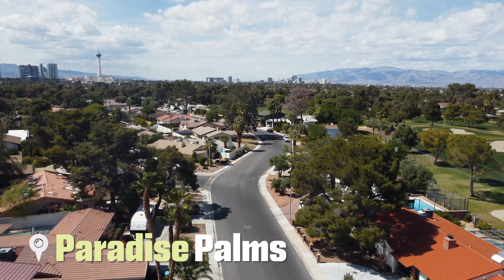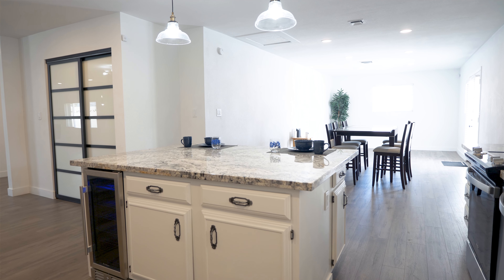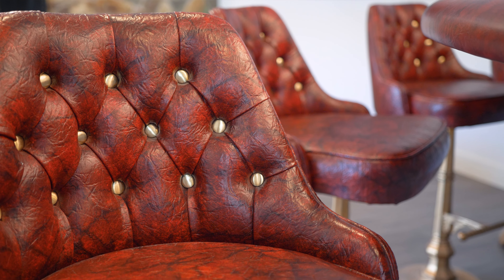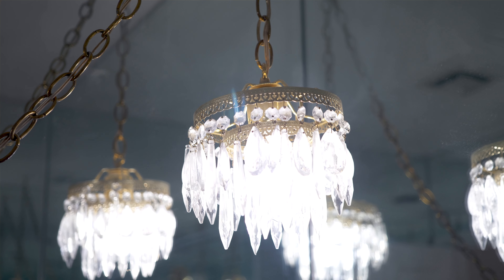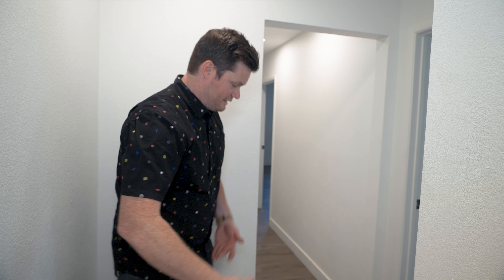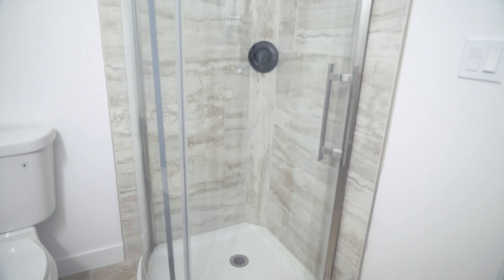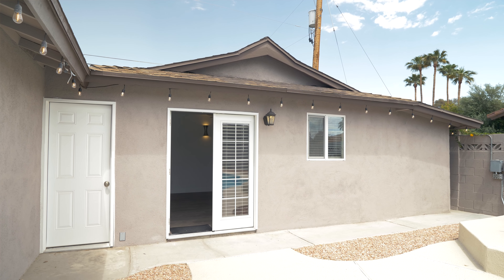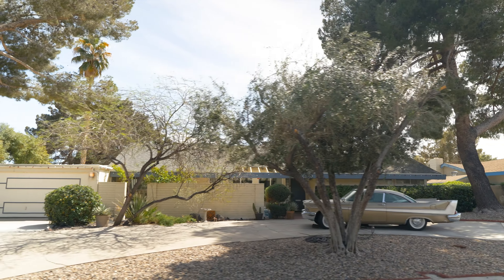Exploring Home for Sale in Paradise Palms - Las Vegas Best Neighborhoods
Paradise Palms is a unique neighborhood in Las Vegas and the homes for sale always have some charm. Tour this one featuring palm trees donated by Neil Diamond and vintage barstools from the Tropicana Casino.

00:00:00 Intro
00:00:24 House Tour
00:03:07 Backyard & Casita  Tour
00:04:08 Price & Stats
00:04:40 Outro

Thanks to Kathy Holland for letting me showcase her beautiful listing located in one of my favorite vintage areas of Las Vegas, Paradise Palms.

BATTLE BORN REALTY
S.0183467